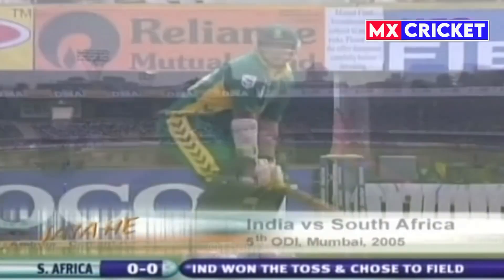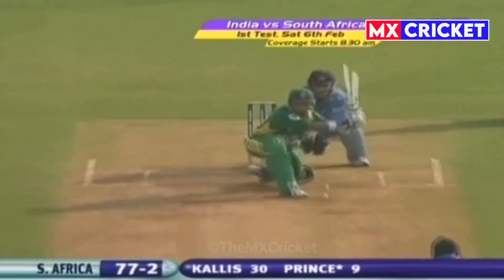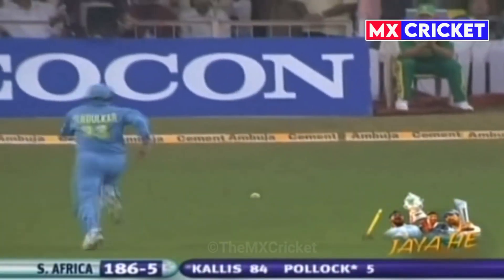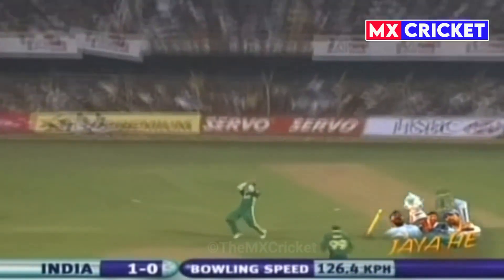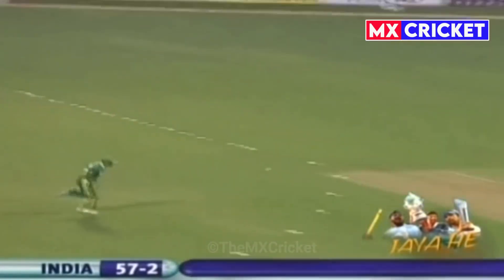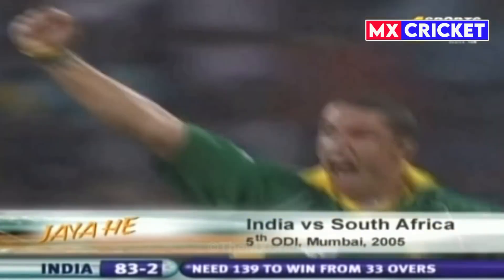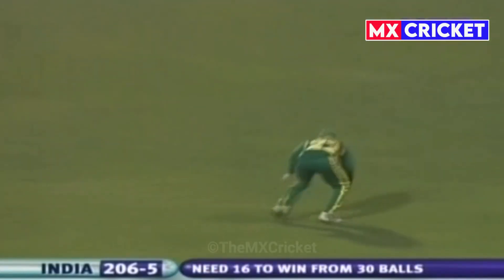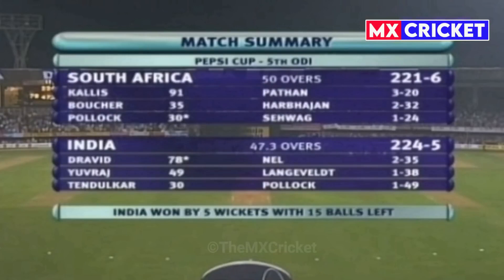India level the Series || India vs South Africa Final ODI Highlights || Rahul Dravid 78 Runs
This Video is Made Only for Showcasing the Editing Skills of the Individual💯💯💯
cricket live match today online india vs south africa,
cricket highlights india vs south africa 2nd t20,
cricket highlights india vs south africa 3rd odi,
cricket india vs south africa 2022 t20 highlights,
cricket highlights india vs south africa 2nd one day,
cricket highlights today match india vs south africa 2022,
india vs south africa dream11 team,
india vs south africa dream11 team prediction today match,
india vs south africa delhi test 2015 day 5,
dream11 india vs south africa,
dream 11 team of today match india vs south africa,
dream11 team india vs south africa,
dream11 me team kaise banaye india vs south africa,
dream11 india vs south africa 2nd t20,
dream11 india vs south africa 3rd t20,
dream11 team for tomorrow match india vs south africa,
india vs south africa ekana sportz city 6 october ticket,